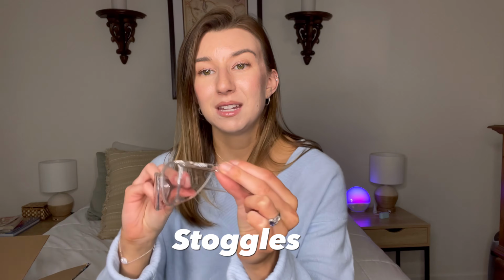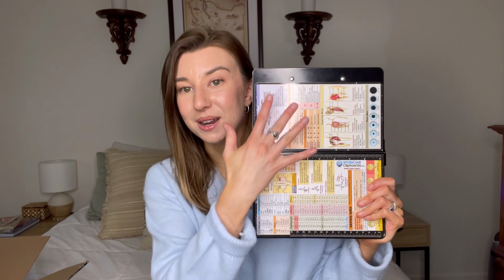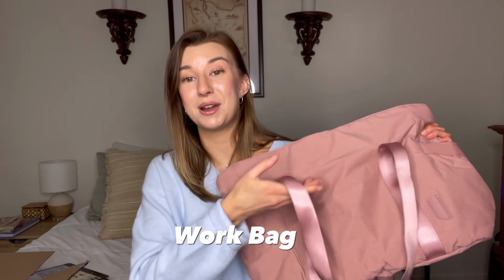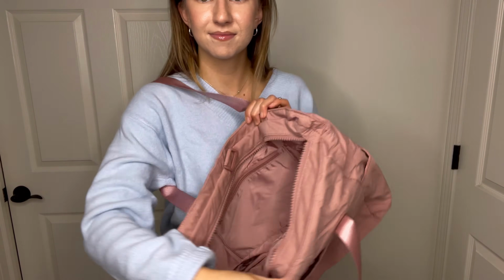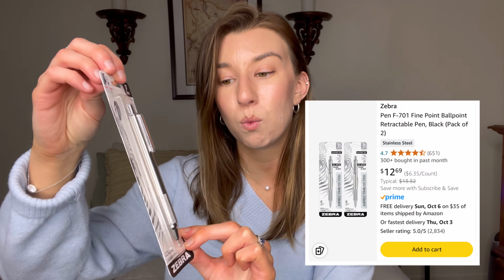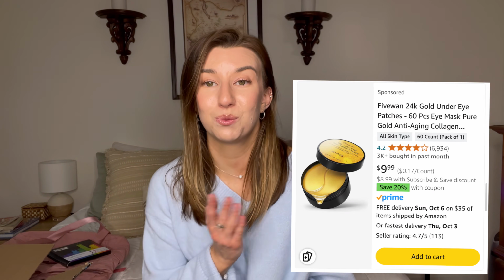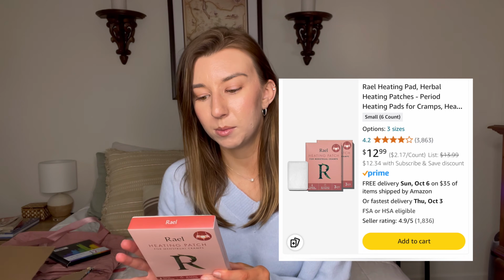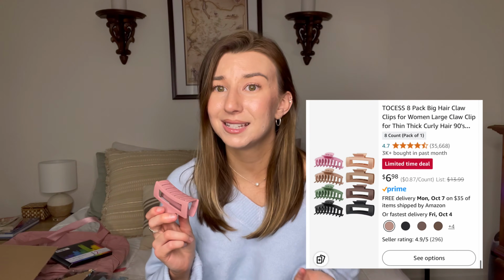Amazon Favorites // For Nurses 🏥 🩺 💉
Looking for items that might make your work life easier as a nurse? Then you found the right video!

Nursing.com for nursing school templates, study resources, and NCLEX practice!

ChillWave - Trending Music